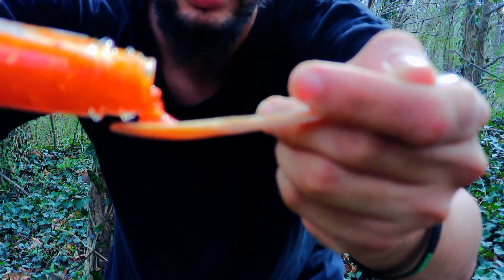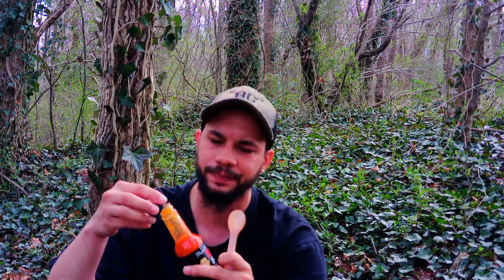Steve-O Hot Sauce For Your Butt Hole Review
Trying out Steve-O (from Jackass) hot sauce this is a great tasting sauce that you have to try if you would like to pick up a bottle you can get it here
Go under search and put in hot sauce.